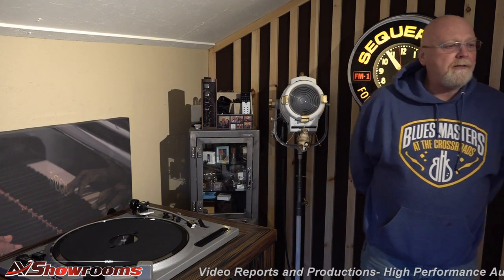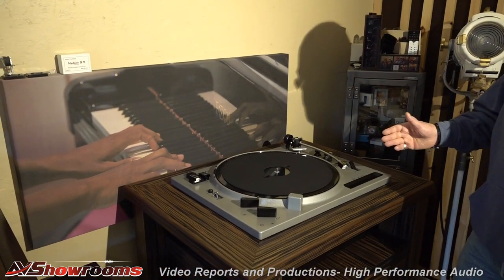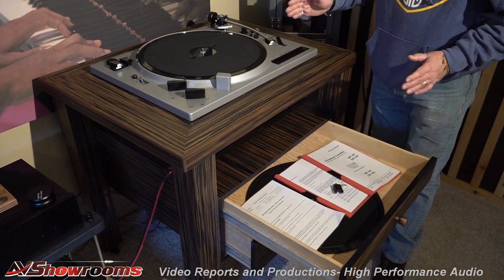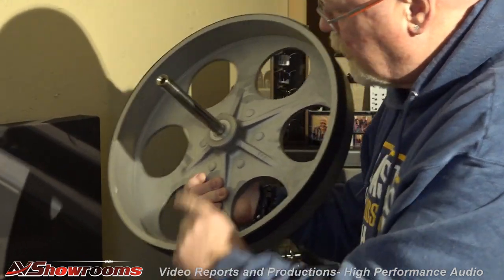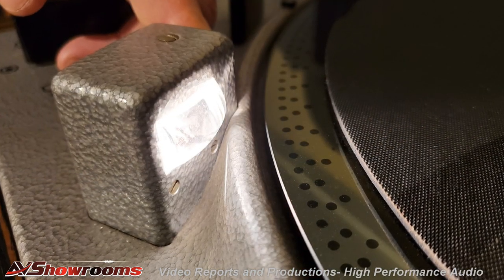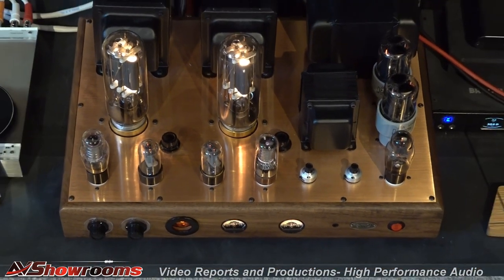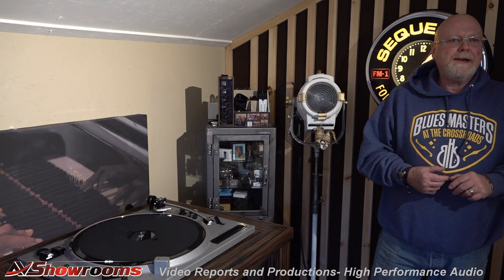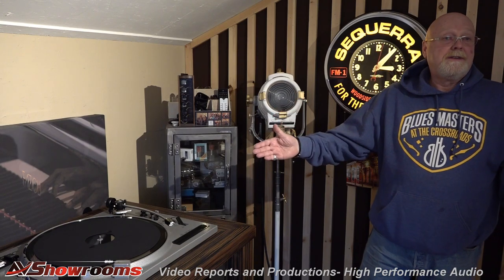Robyatt Audio Tour Pt. 2, World's best turntable, EMT 927st, Art Dudley's Tonearm, Klipsch Lascalas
for would class audio components that make your music come alive!

AVShowrooms is proud to support Robyatt Audio!